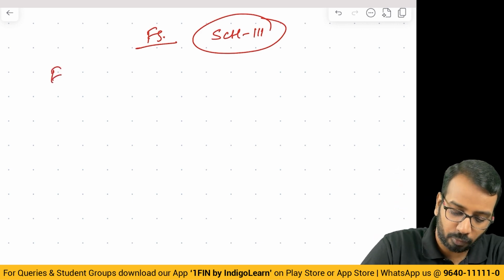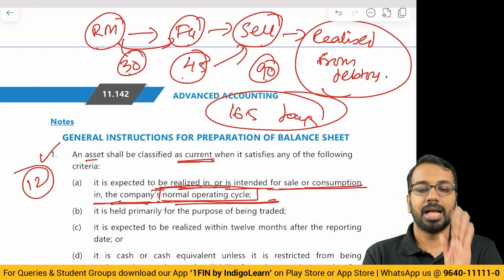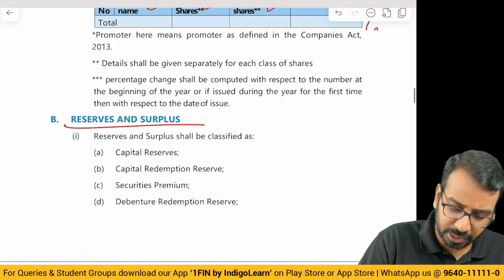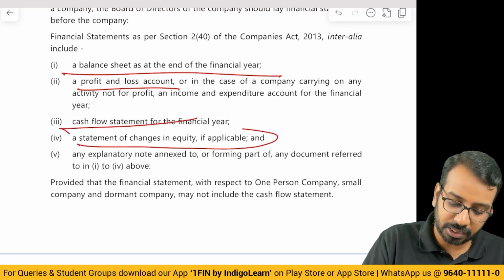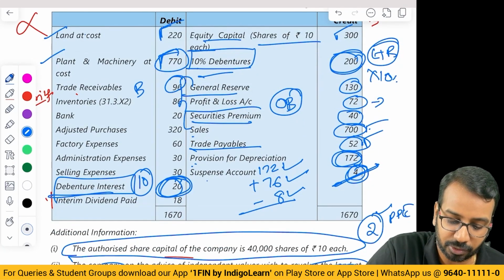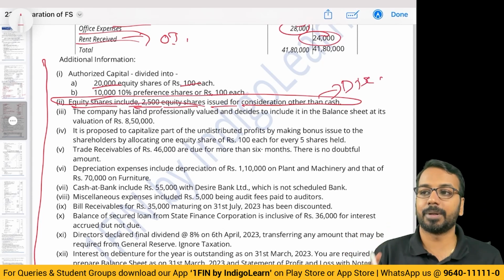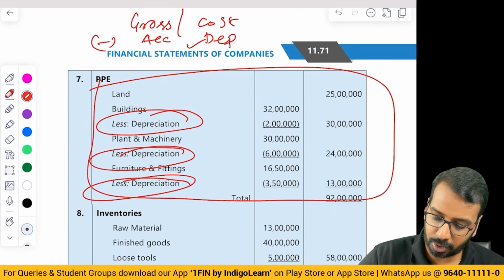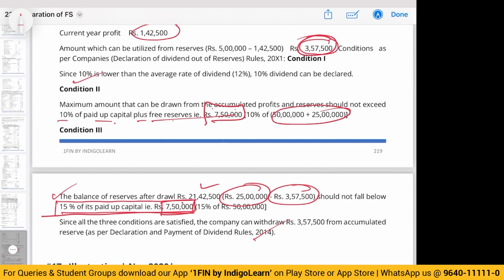Financial Statements Revision | CA Inter | Adv Acc | CA Suraj Sir